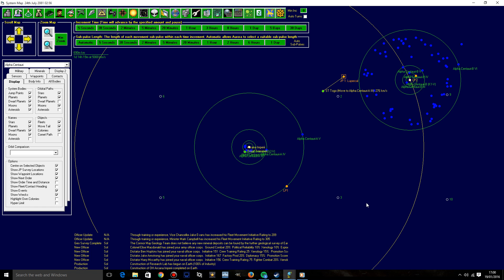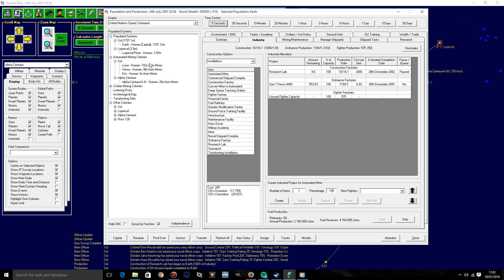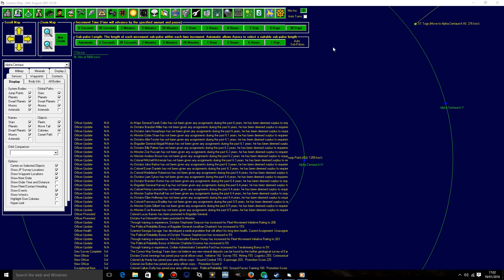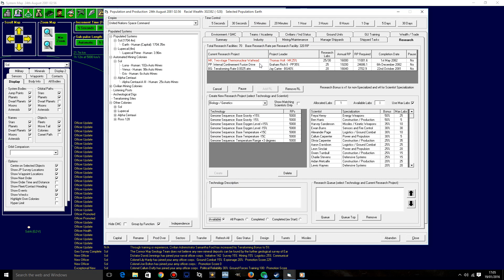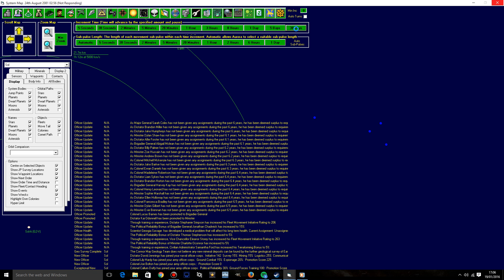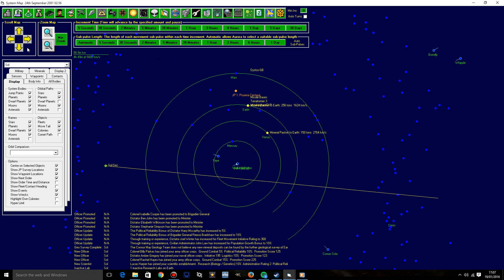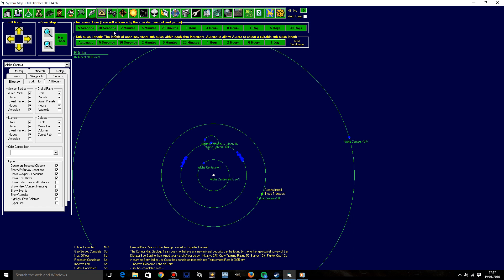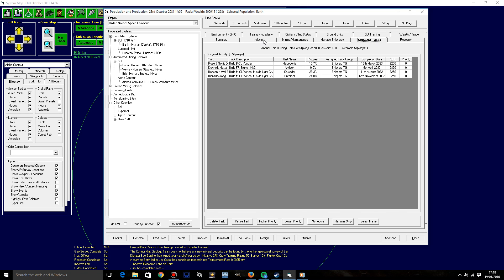Aurora 4x - UNSC - Episode 46 - Awaiting Orders Commander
Hello guys and girls ! and welcome to Aurora 4x! a superb demonstration of just how deep a 4x game can go into depth and detail.